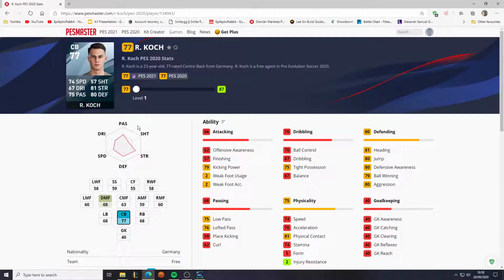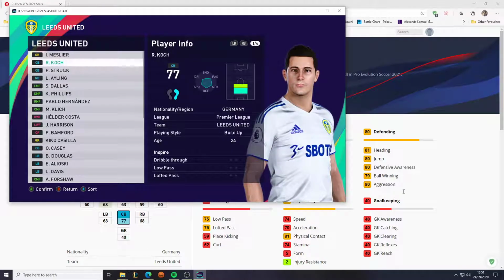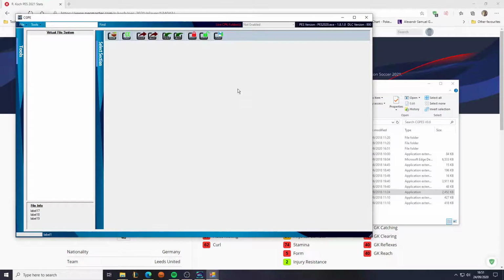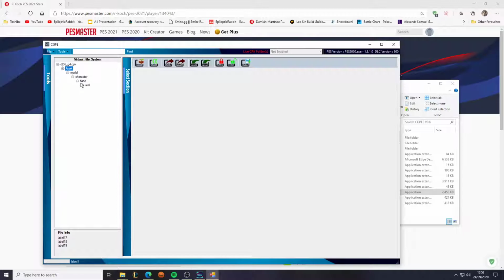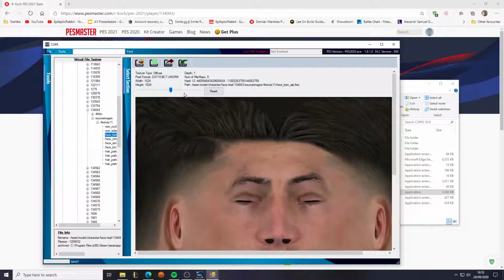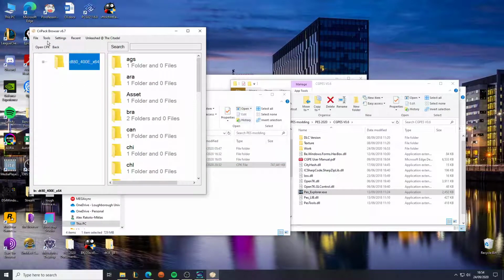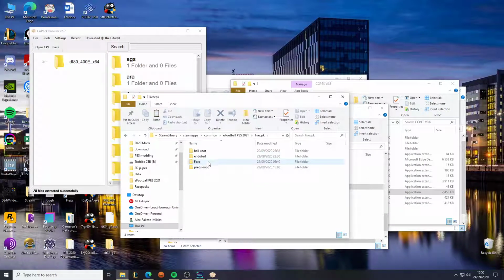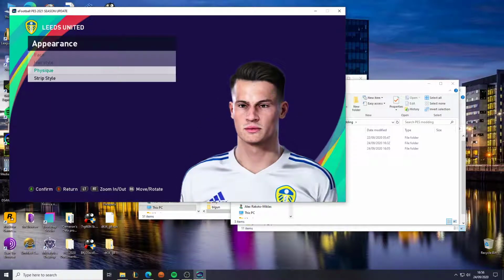[Sider only] How to move PES 2020 cyberface to PES 2021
This will show you how to find and extract a face from pes 2020 and move it to pes 2021.